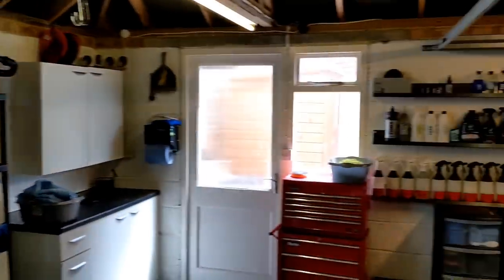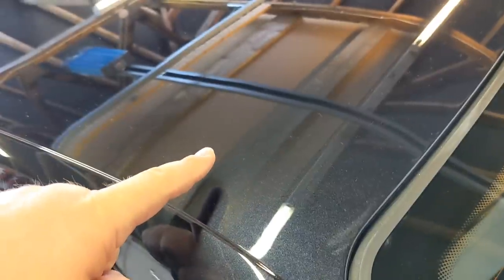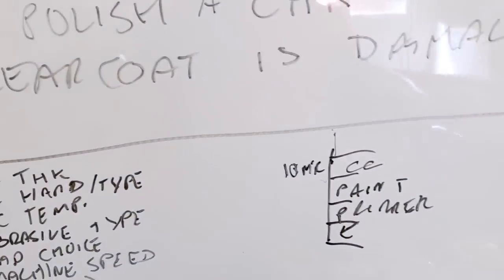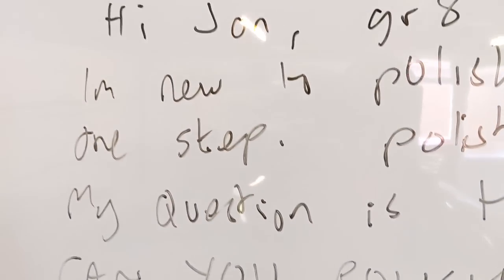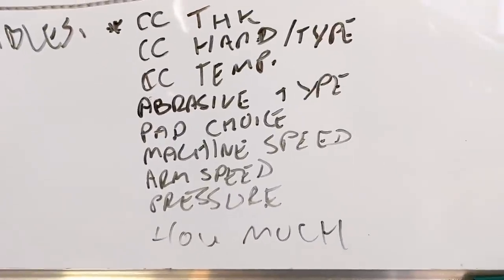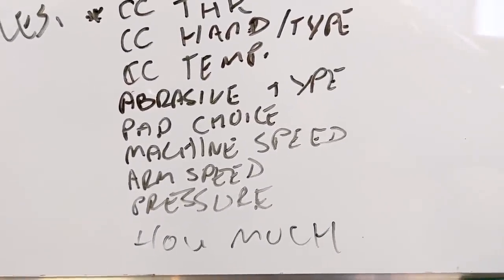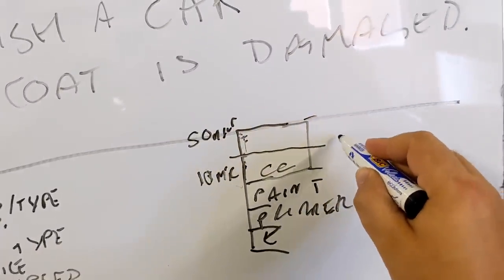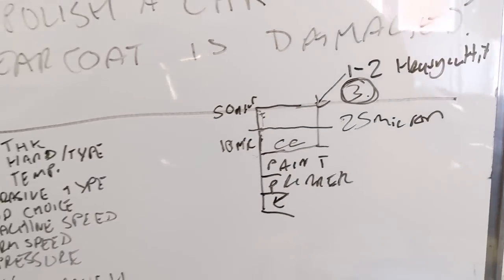HOW MANY TIMES CAN YOU POLISH YOUR CAR WITHOUT DAMAGING IT?????